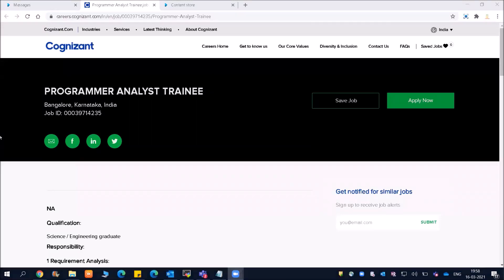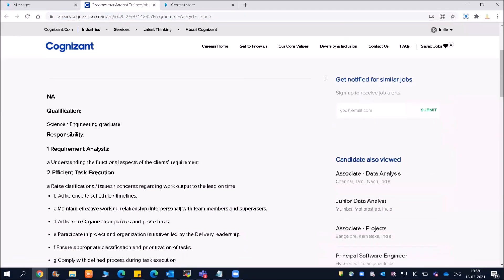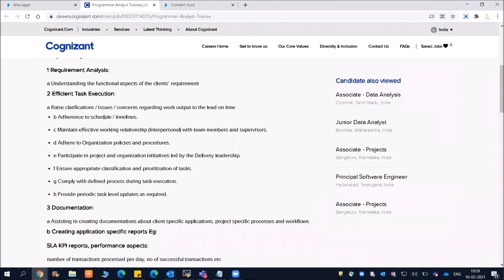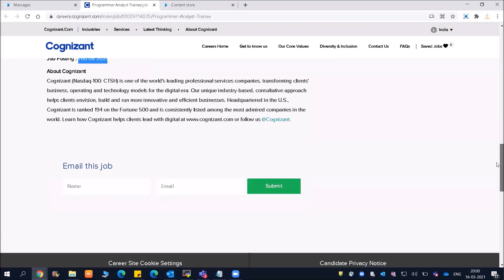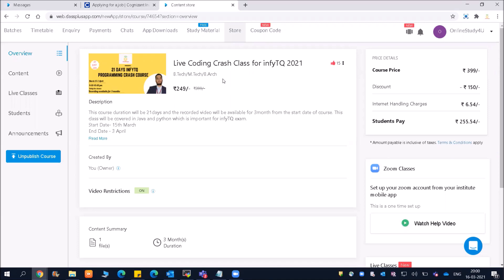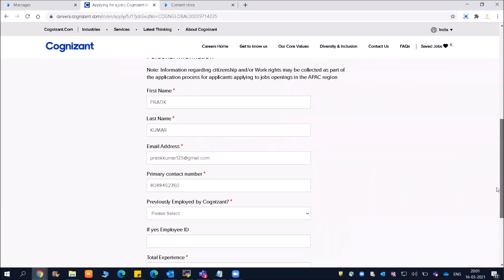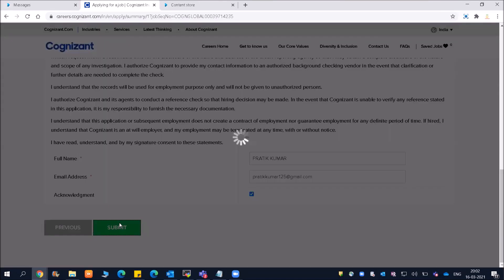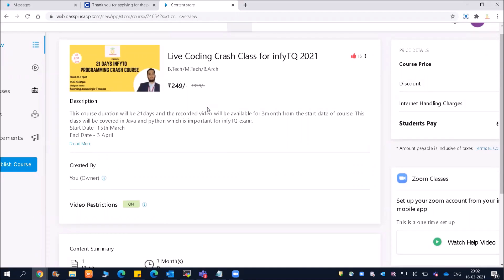Cognizant off-campus Hiring | Any batch | Any graduation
Hey Guys, Cognizant is hiring freshers and experienced candidate. watch the video to know more.